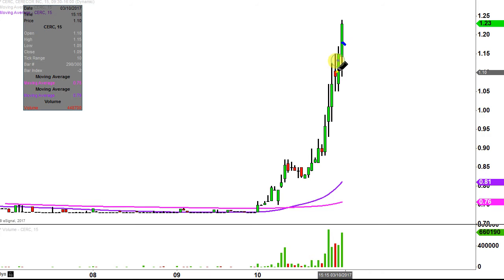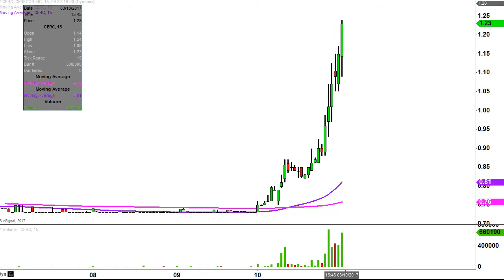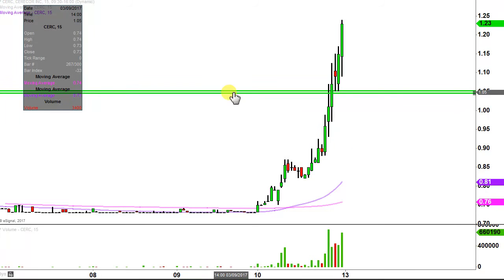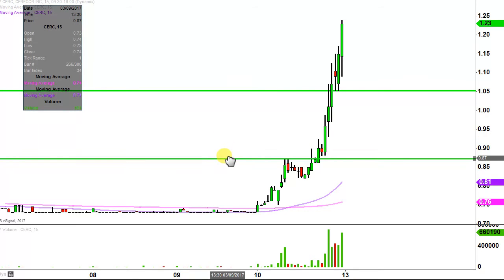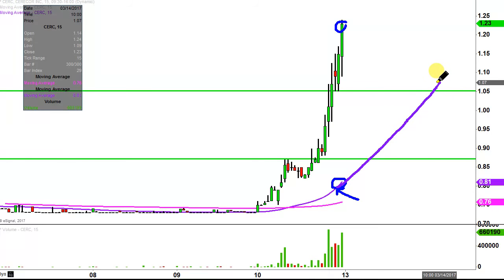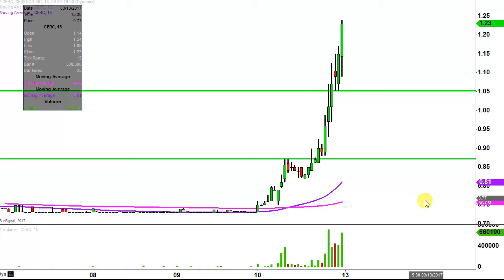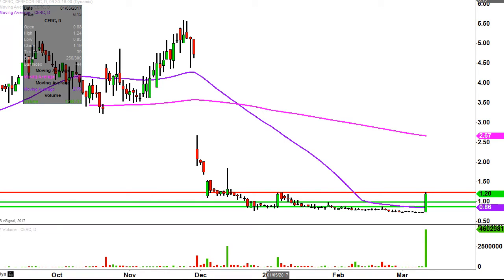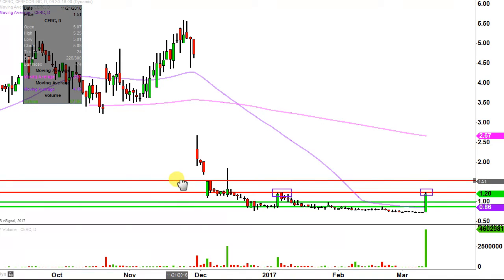Cerecor Inc - CERC Stock Chart Technical Analysis for 03-10-17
Learn how to read stock charts and identify technical patterns as ClayTrader does a quick stock chart review on Cerecor Inc (CERC).